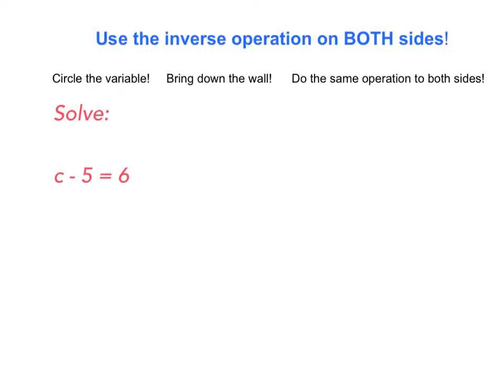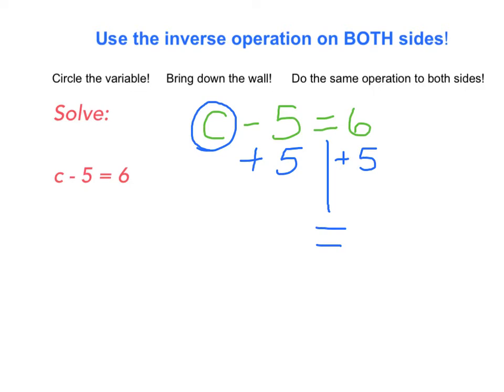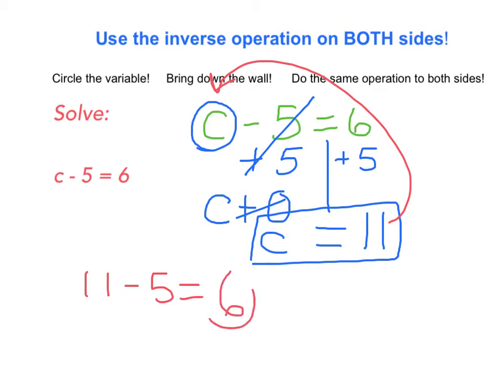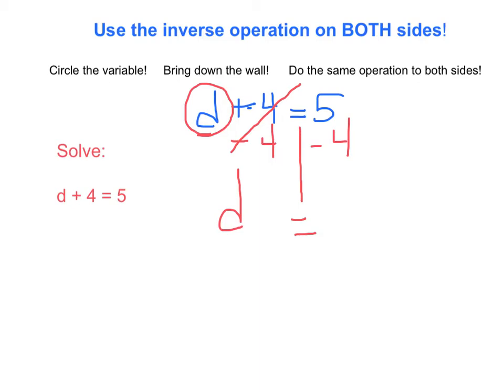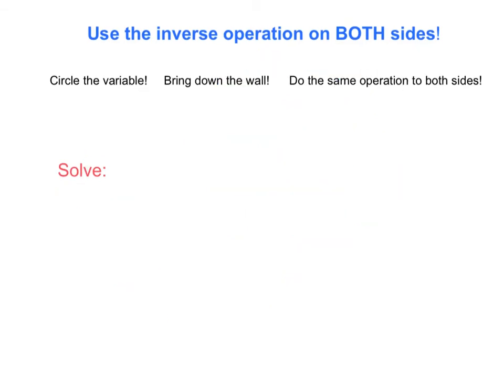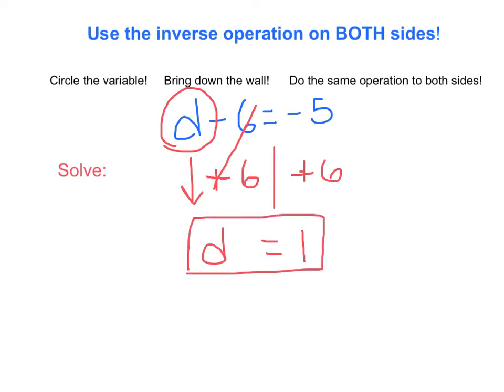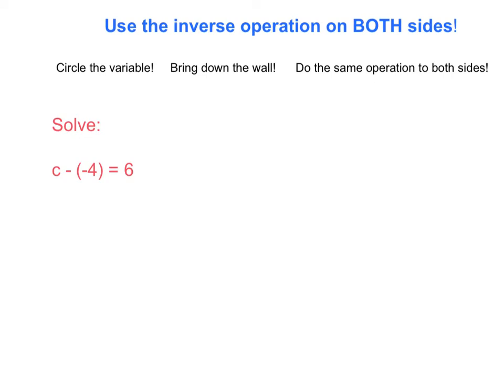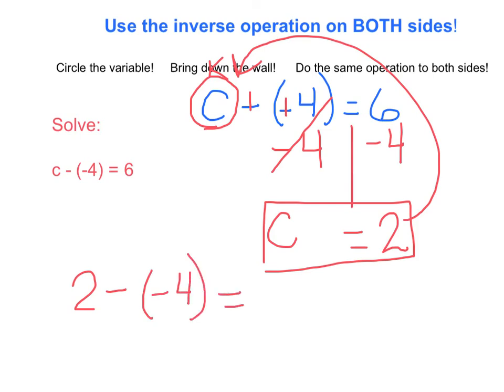Made with Explain Everything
One-step Equations 7.EE.4